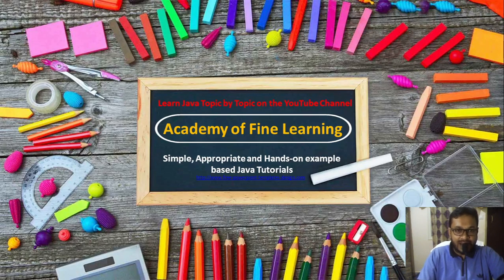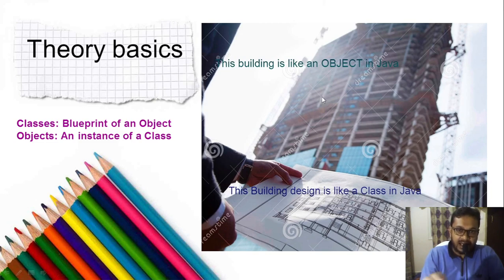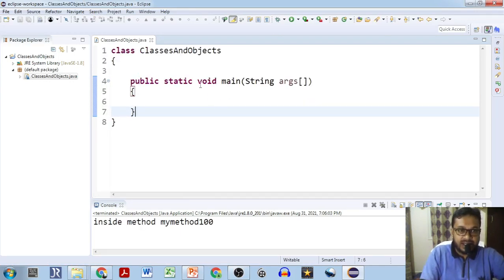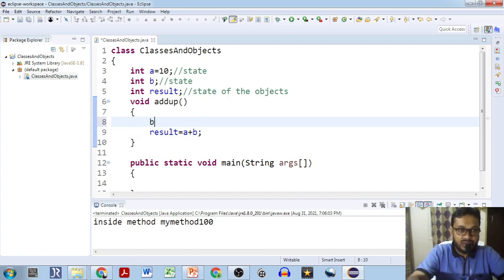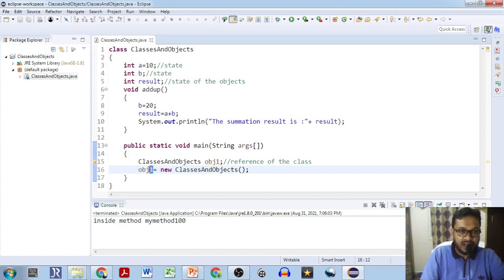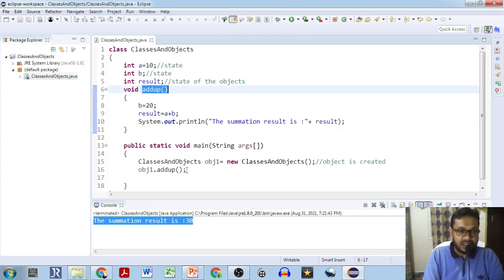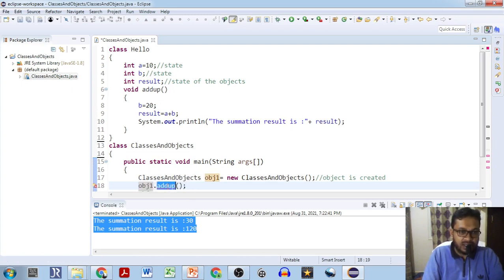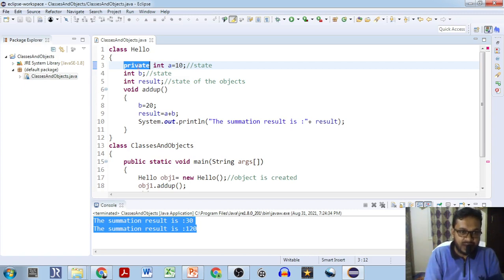Classes and Objects in Java | Object Creation | Why Objects in Java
Classes and Objects in Java are the fundamental components of OOP’s. Often there is a confusion between classes and objects. Class are a blueprint or a set of instructions to build a specific type of object. It is a basic concept of Object-Oriented Programming which revolve around the real-life entities. Class in Java determines how an object will behave and what the object will contain.Object is an instance of a class. An object in OOPS is nothing but a self-contained component which consists of methods and properties to make a particular type of data useful. For example color name, table, bag, barking. When you send a message to an object, you are asking the object to invoke or execute one of its methods as defined in the class.

From a programming point of view, an object in OOPS can include a data structure, a variable, or a function. It has a memory location allocated. Java Objects are designed as class hierarchies.